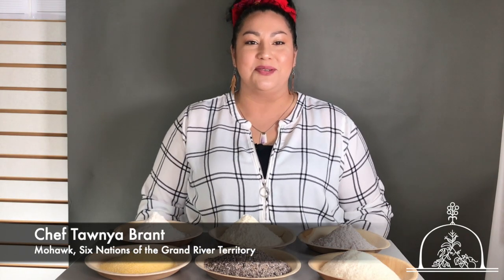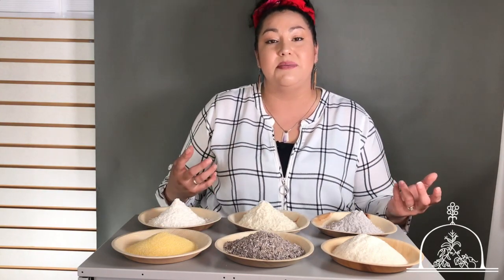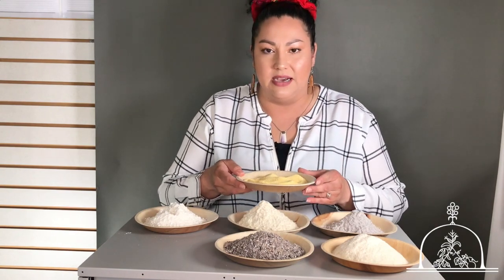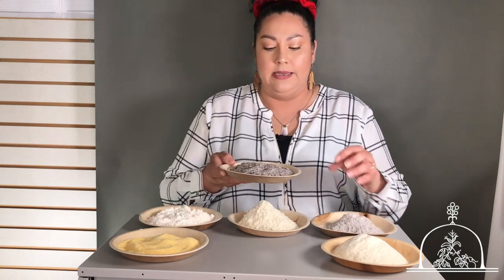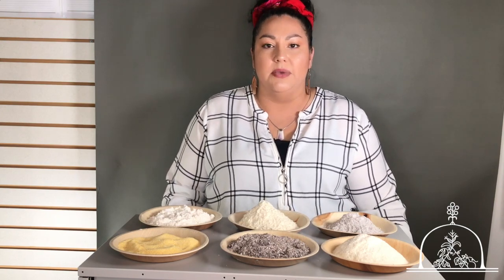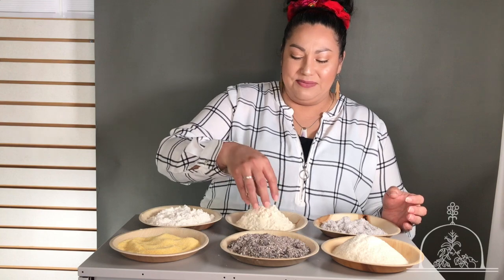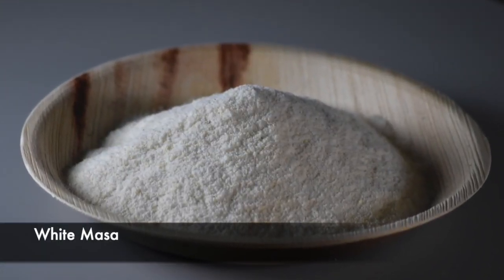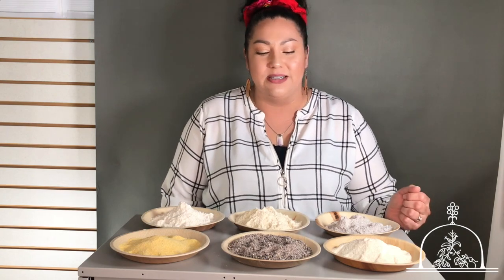Mohawk Chef Shares Corn Varieties & Their Uses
Chef Tawnya Brant shares several varieties of corn masa, flour & meal you will find in her pantry along with some of their uses!

Chef Tawnya Brant is a member of the Mohawk Nation turtle clan from Six Nations of the Grand River Territory near Toronto, Canada. Visit her website for more content on revitalizing Indigenous North American cuisine